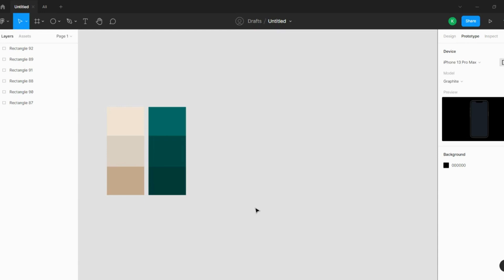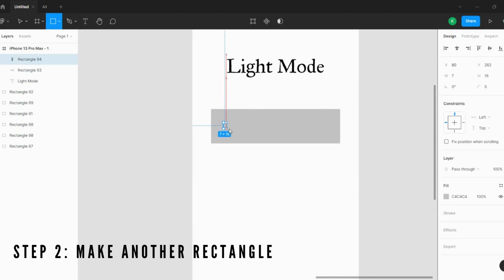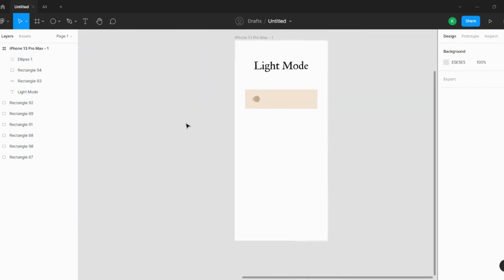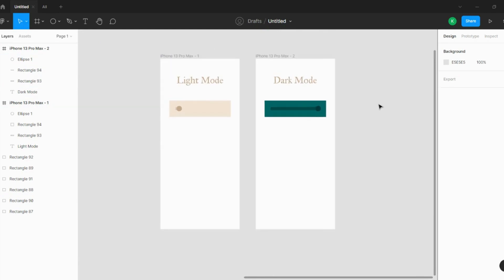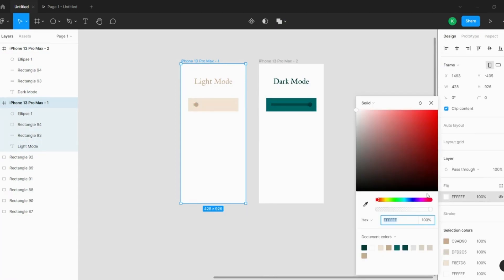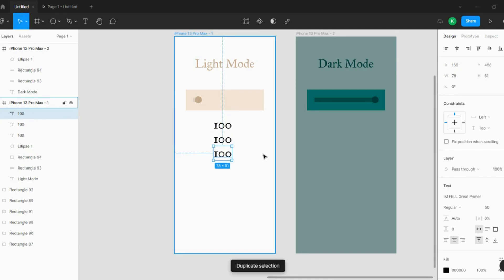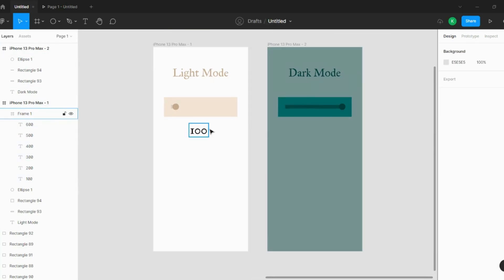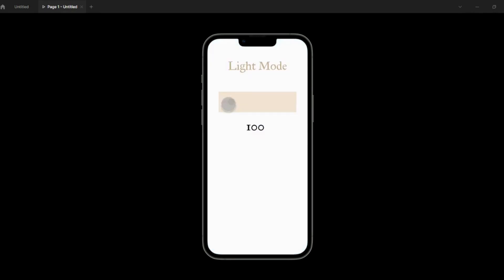How to Add an Interactive SLIDER and TICKER in 6 steps | Figma Essentials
In this tutorial, I have taught how to quickly and easily create a realistic slider and ticker with animated numbers in Figma. I have taught the creation of slider and ticker separately.